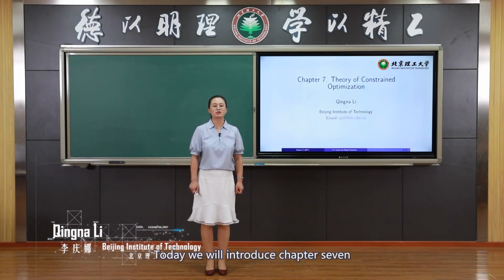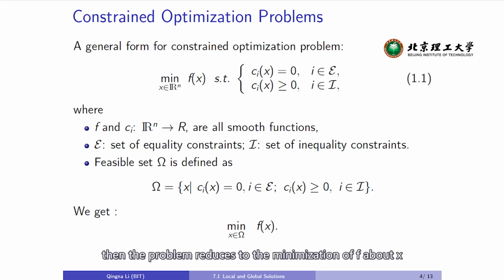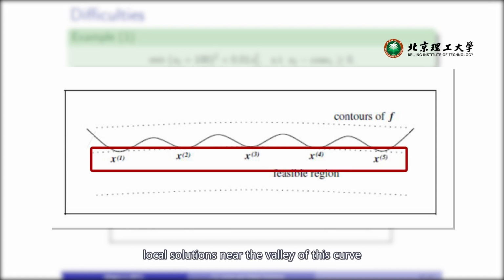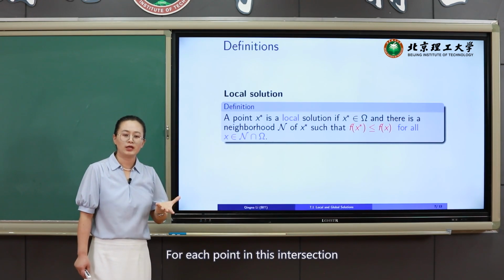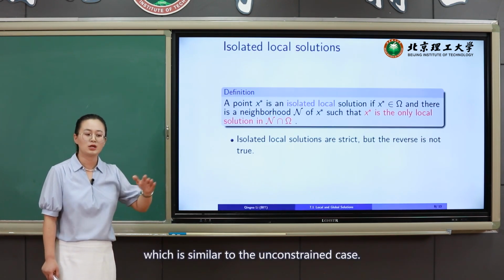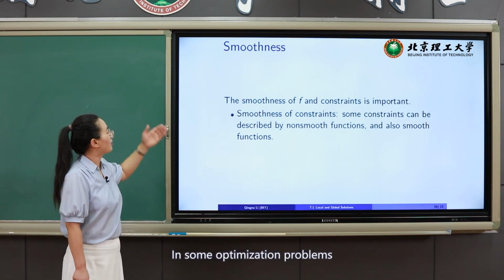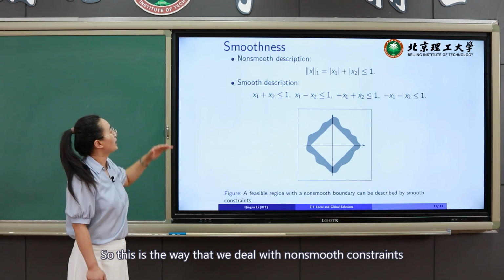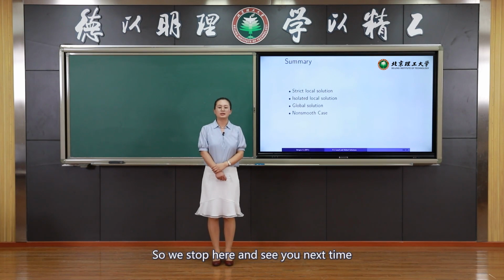现代优化方法 7.1